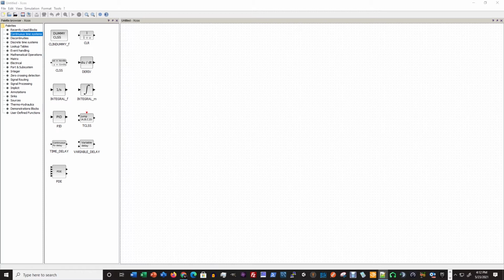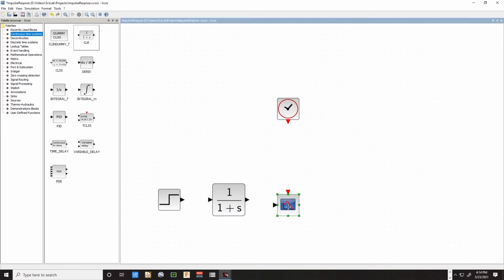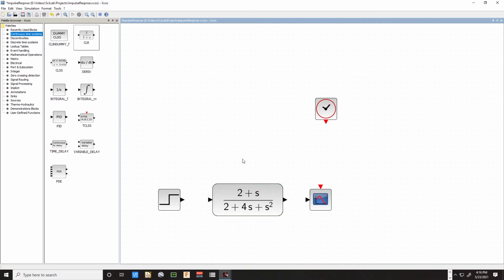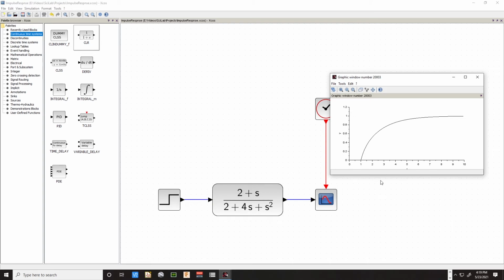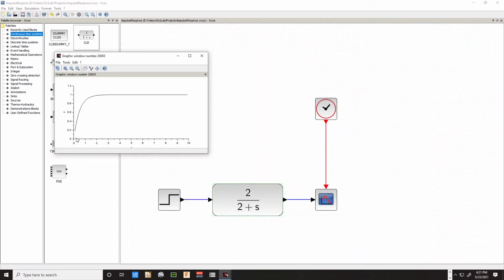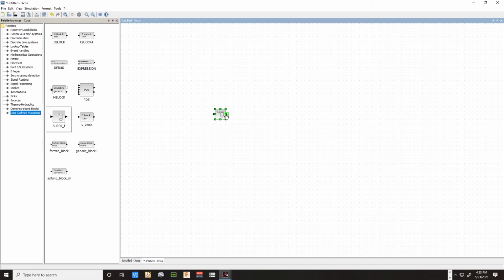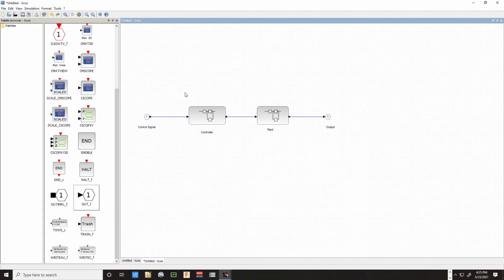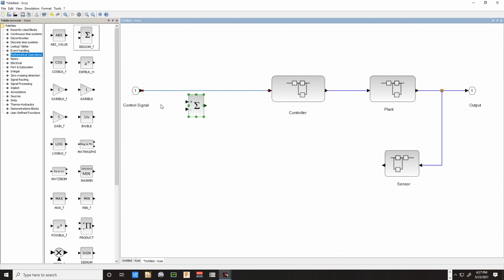Ep 3 Unit Step Response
In this video I show how to model a unit step response.  In future videos we will use this technique to select appropriate values for a transfer function.